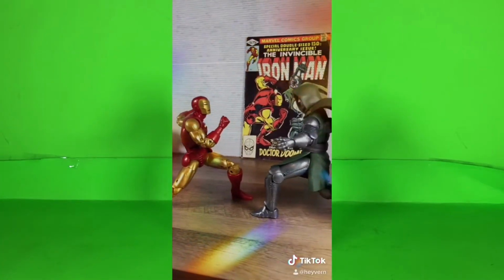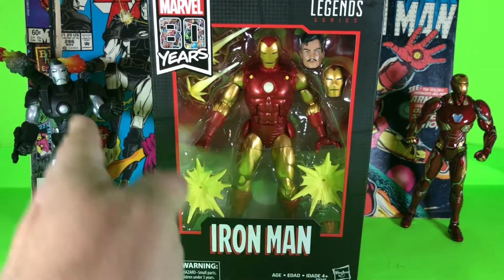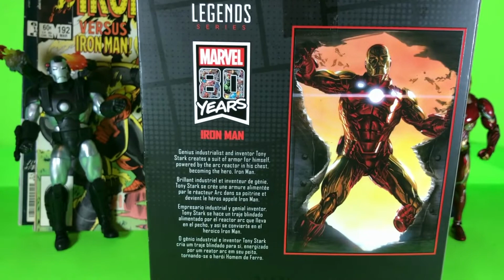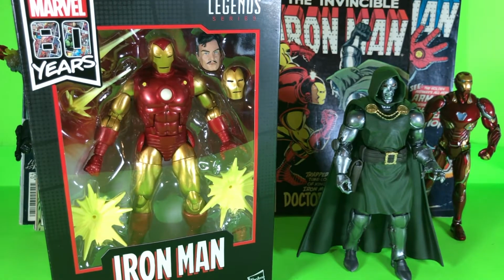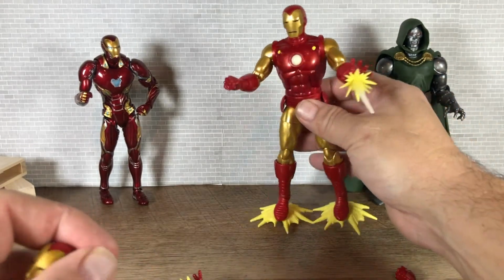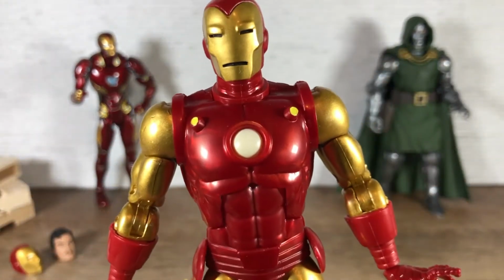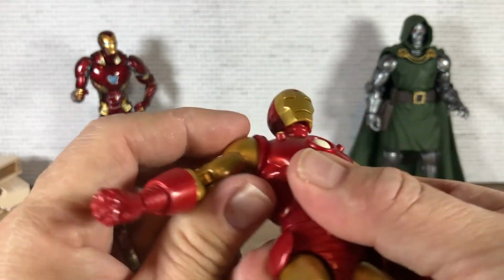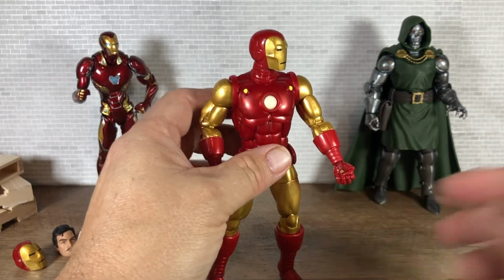IRONMAN- OPEN BOX REVIEW- MARVEL LEGENDS 80 YEARS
Open Boxed Review for IRON MAN